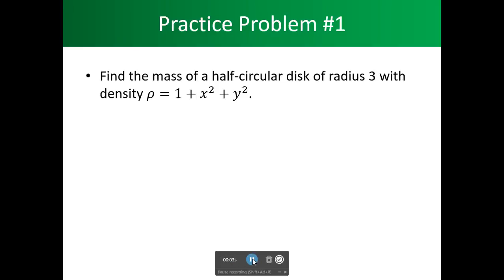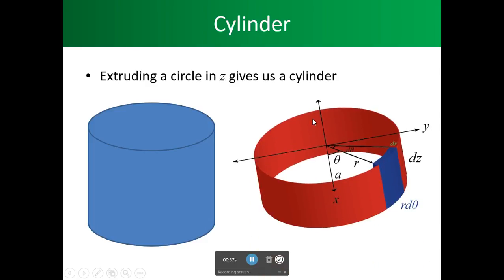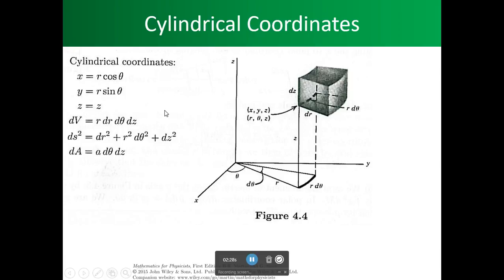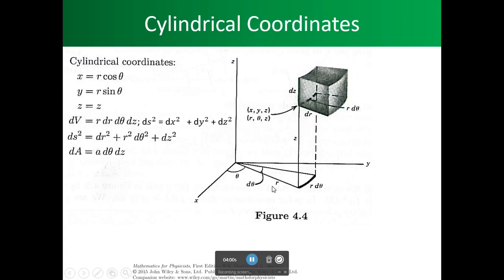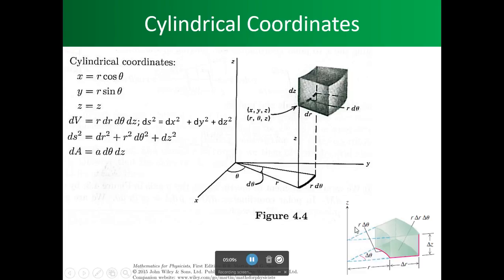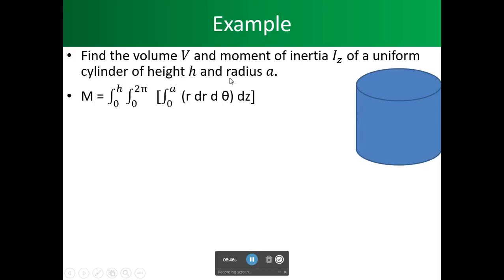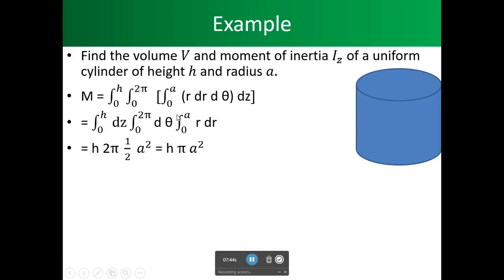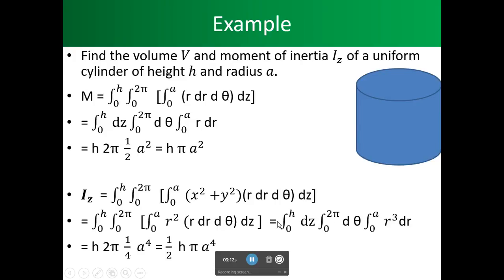Cylindrical Coordinates Lecture 20 by Dr Emanuel Part 2